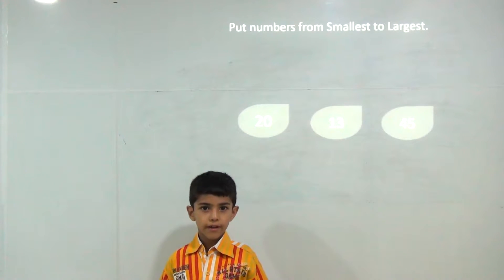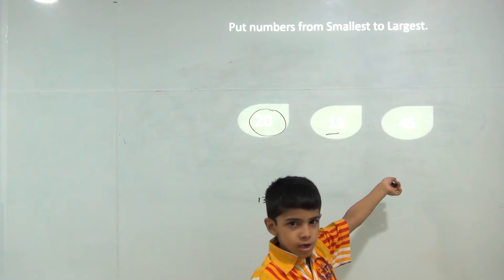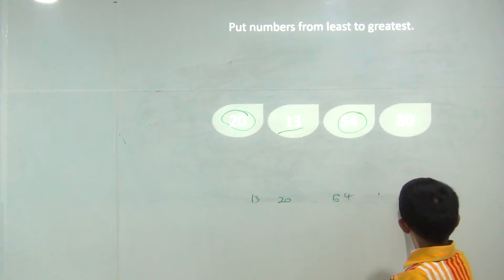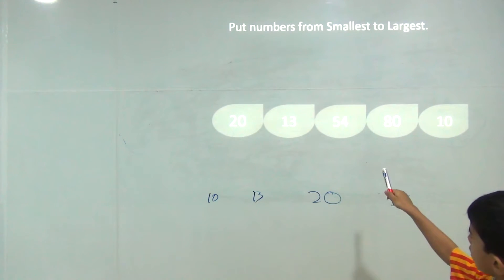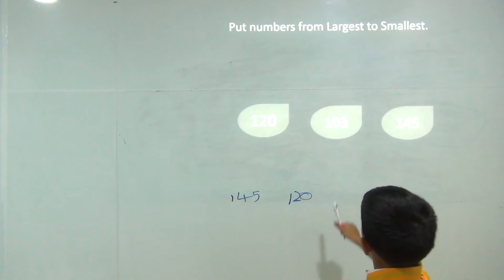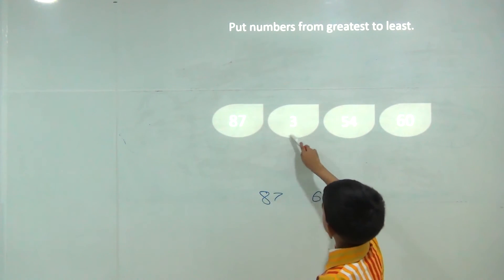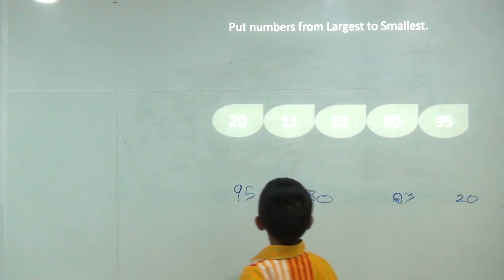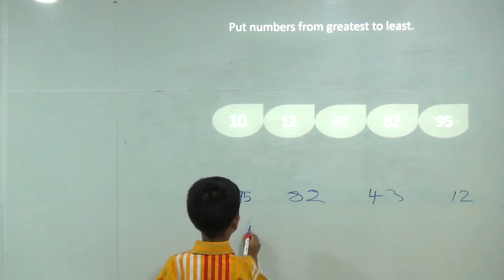Least to Greatest & Vice Versa: Class 1 / Grade 1 - Kids-Teaching-Kids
Master Riddhiman explains the sorting of numbers from least to greatest and greatest to least with examples.